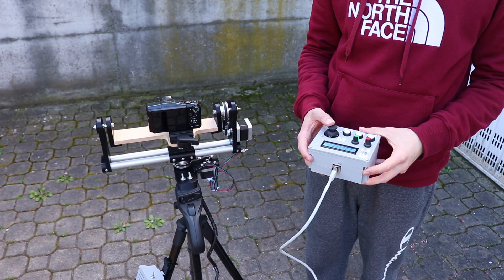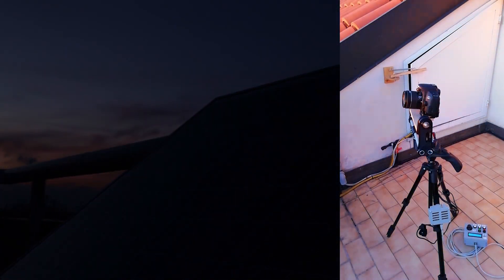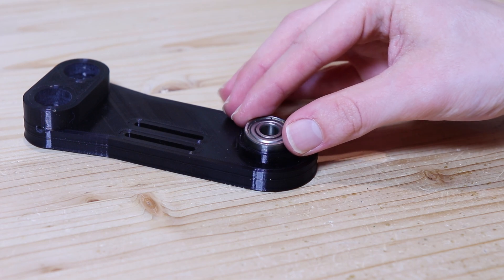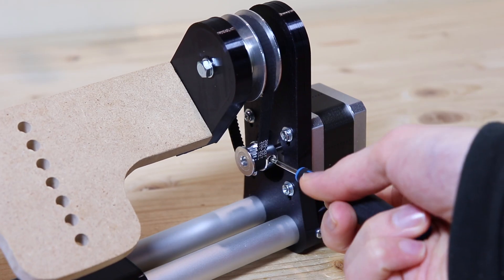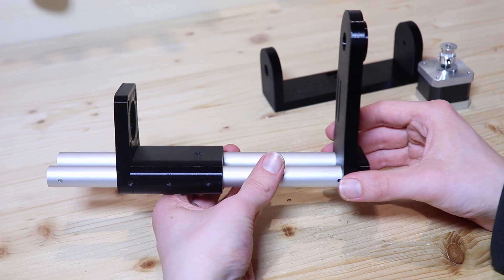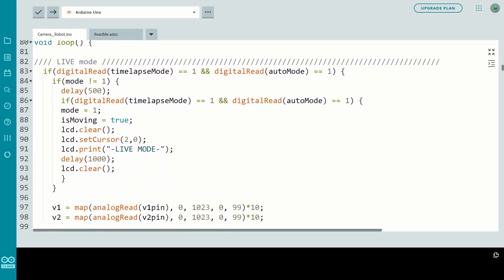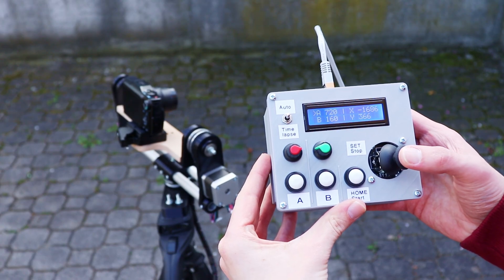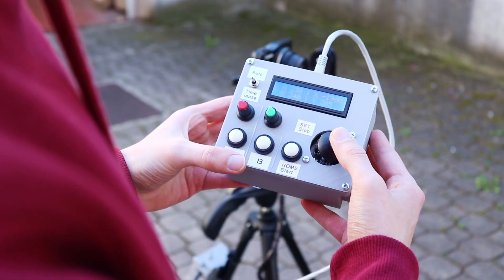I built a CAMERA ROBOT to make perfect videos! (move a camera with Arduino)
That's right, today we are building a video shooting robot for less than 80€, with which we can get professional quality footage. The robot is mounted on a tripod instead of the head on which the camera is mounted. With a remote control we can move the camera vertically and horizontally very smoothly and precisely. Besides and this there are other functions, to make timelapse and automatic camera movements.
Written guide with all the information, files to 3D print, wiring diagrams and code for the Arduino